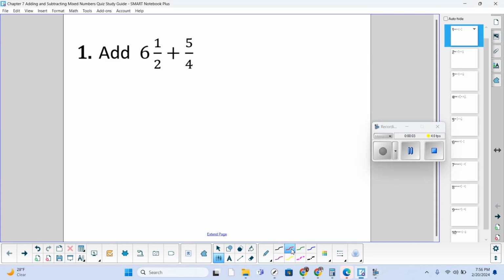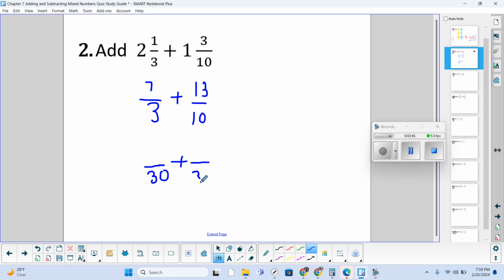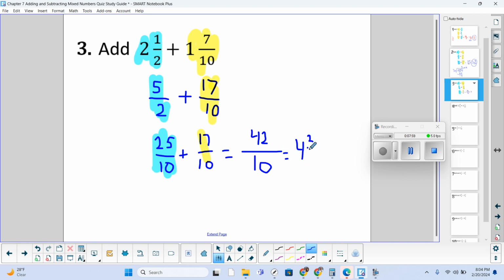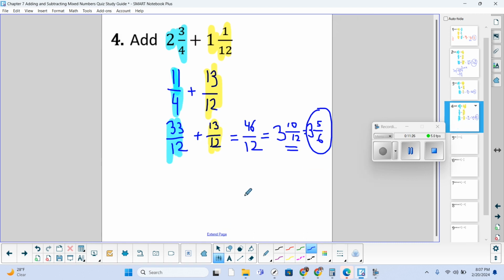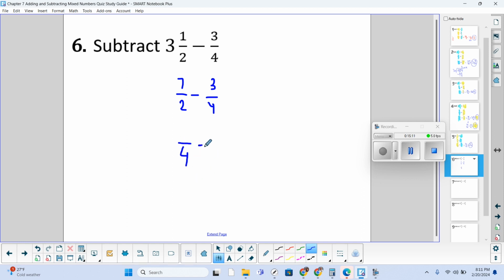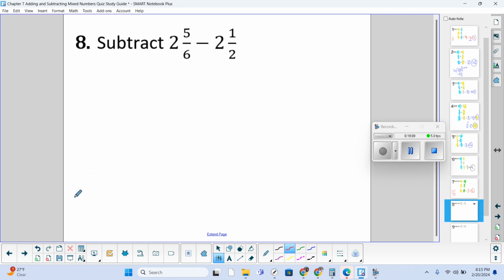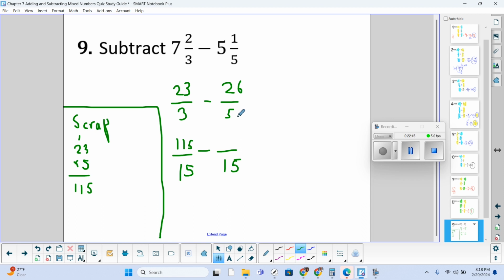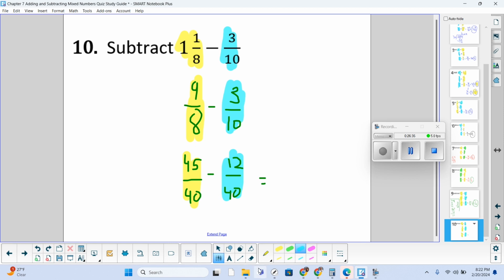Chapter 7 Adding and Subtracting Mixed Numbers Quiz Study Guide